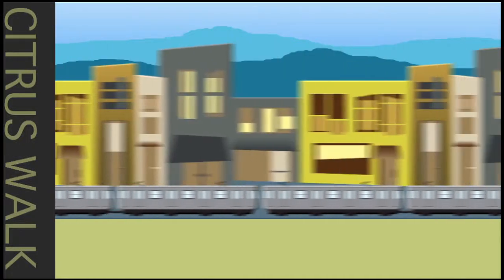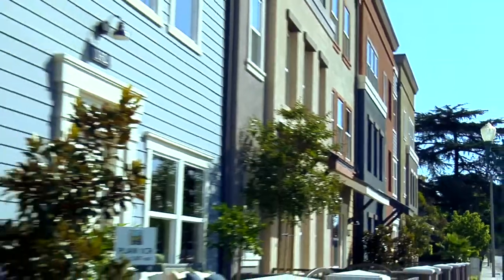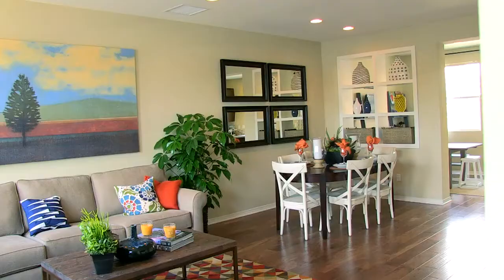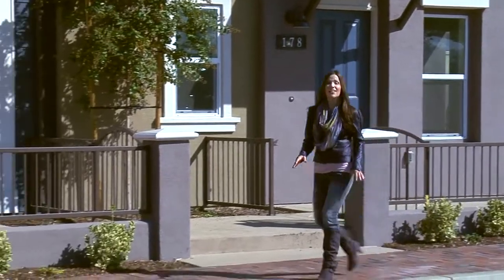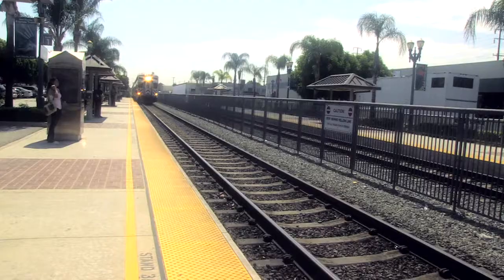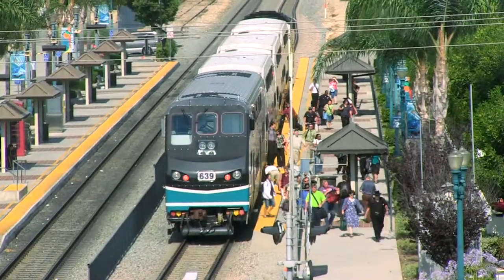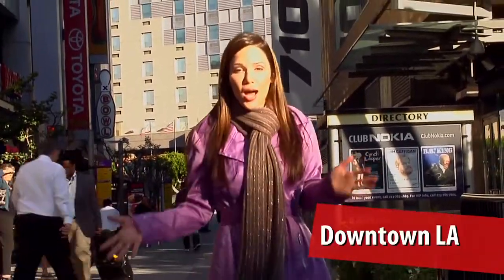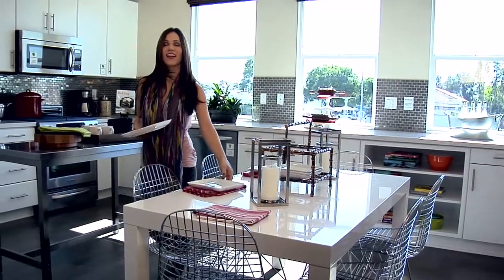Olson Lifestyles Featuring Host Stuart Brazell - Episode 1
Follow Stuart Brazell host of Hollywood 411, On The Red Carpet, Extra, Golden Globe Awards Red Carpet Host, Academy of Country Music Awards, and anchor of This Week in Reality TV, as she leads us on a tour of the Olson Lifestyle.

In this entertaining new web series from Olson Homes, Stuart takes us on an exciting and fun tour of what makes the Olson Lifestyle right for you. This episode features a tour of Olson Homes Citrus Walk in Covina and a whirlwind tour of the Downtown Covina lifestyle, take a trip on the Metrolink Express, and get a birds eye view of Downtown LA. All this in amazing 3 minute trip.